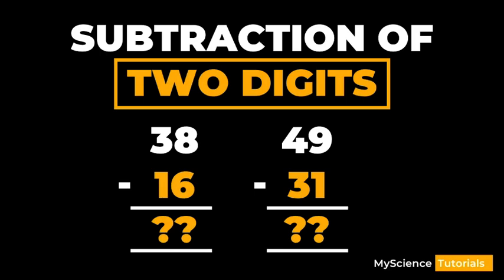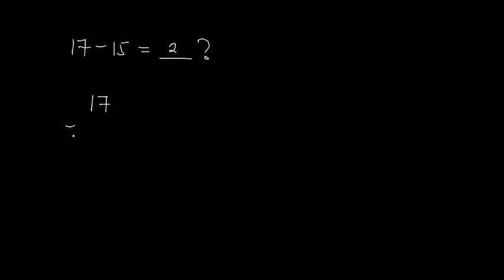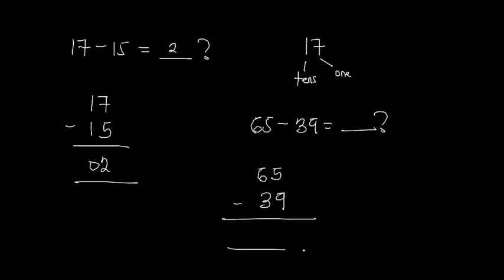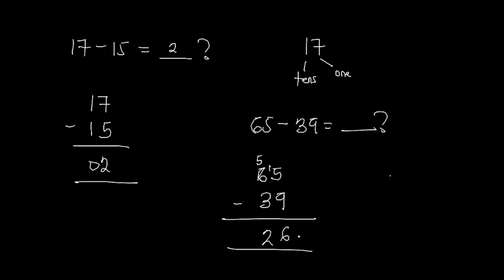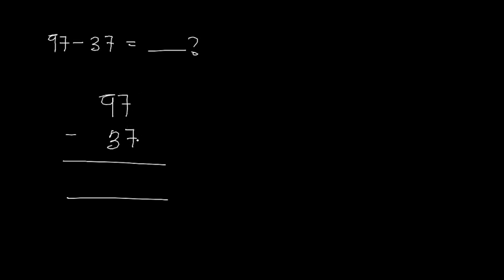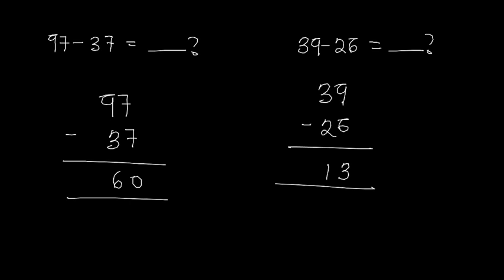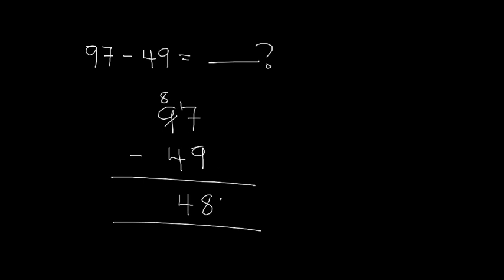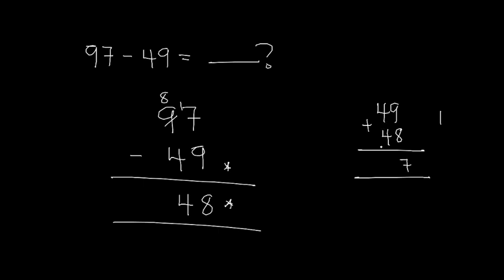Subtraction of two digit numbers | Maths for kids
In this video, we learn how to subtract two digit numbers in mathematics.